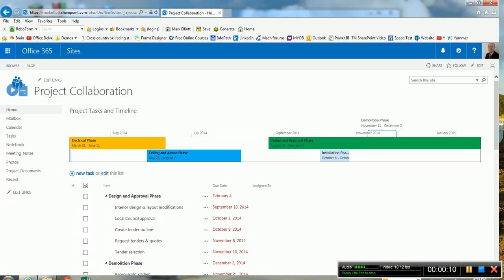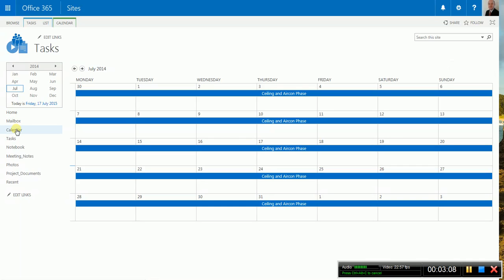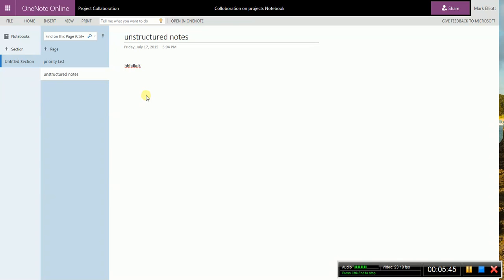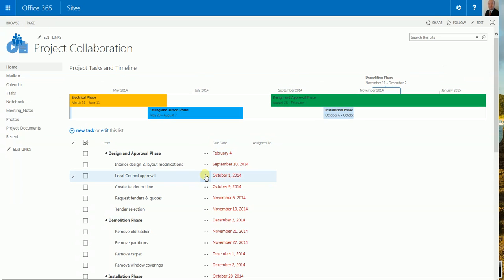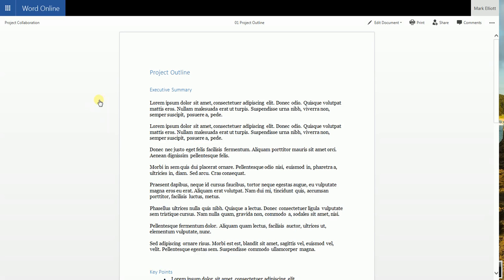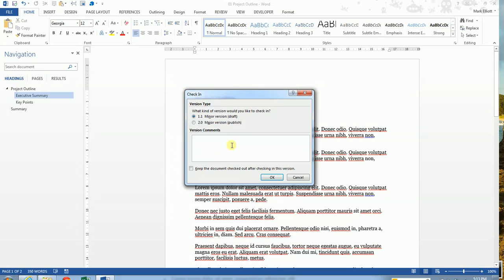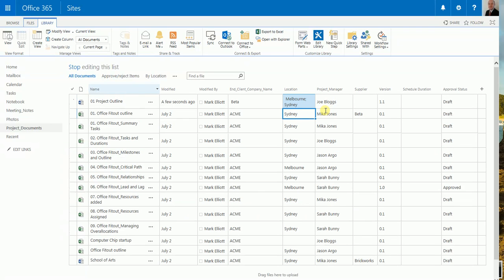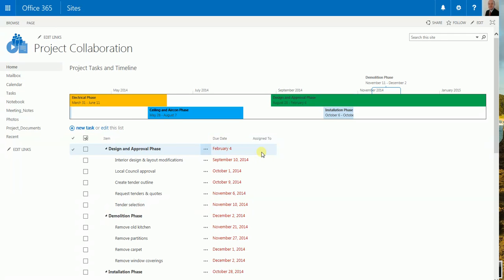Using SharePoint to Collaborate on Projects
This demonstrates how SharePoint 2013 and Online can be used to collaborate on projects with both internal and external stakeholders.